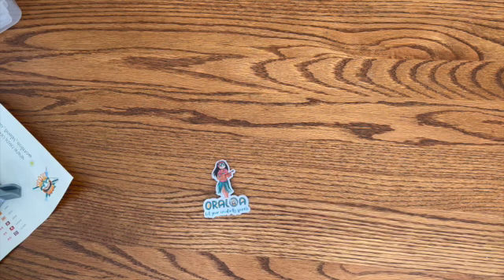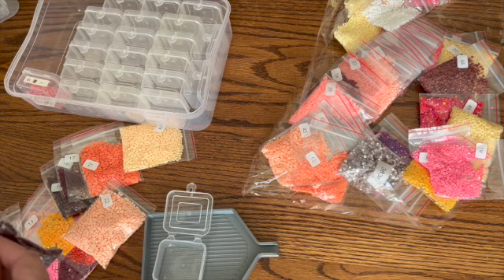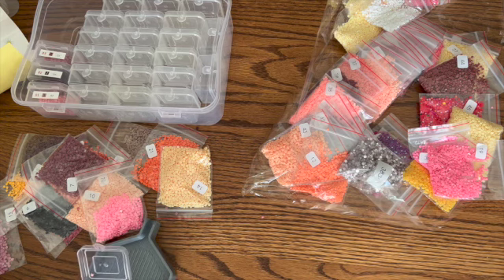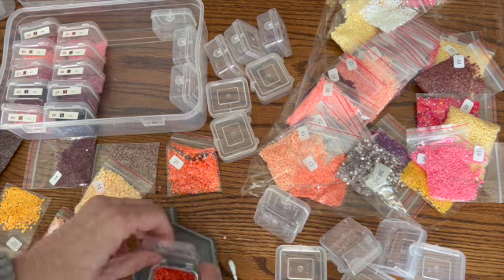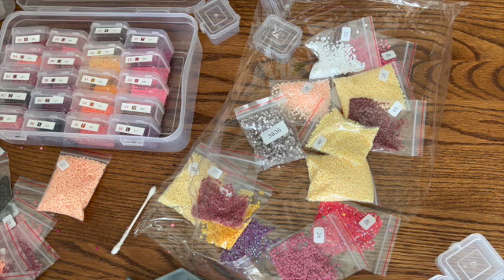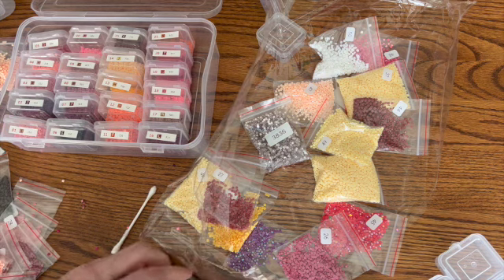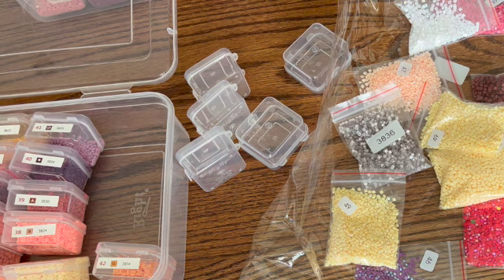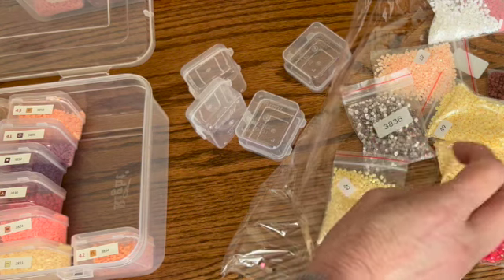Diamond Painting || Kitting Up Rebelle de l'Quest from Oraloa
I am loving this kit and can't wait to get started. Check out this kit along with other new releases from @oraloa

56 Grids (set of 5) Diamond Painting Organizer

4 MIL Zipper Bags 2 x 3 (Case of 1,000)

2774 Cobb Pkwy NW Ste. 109 #164